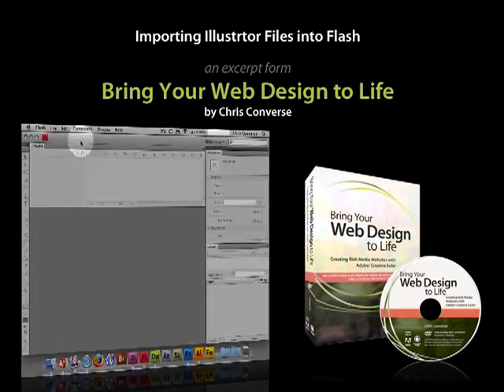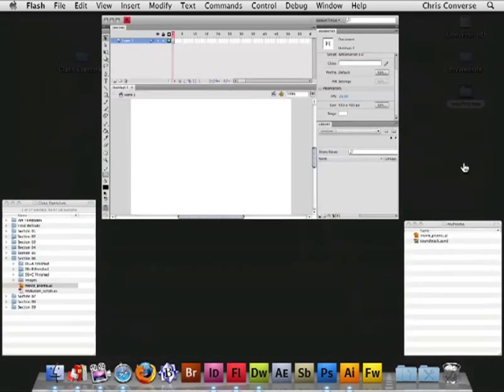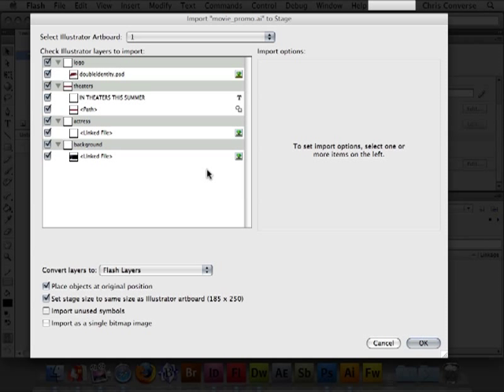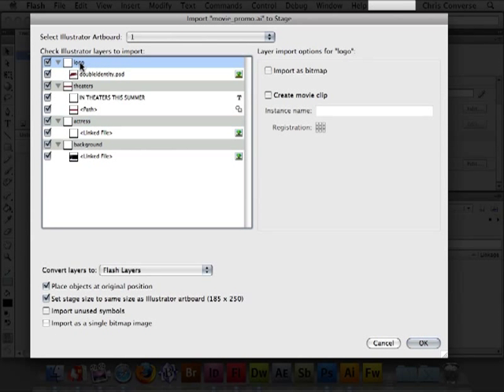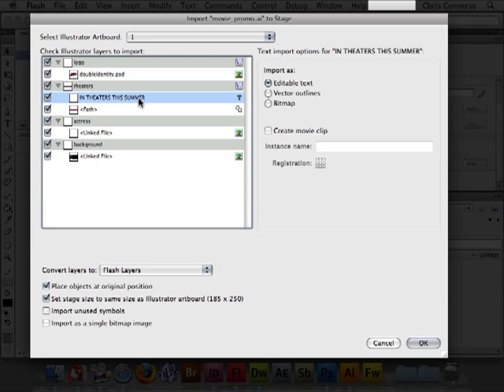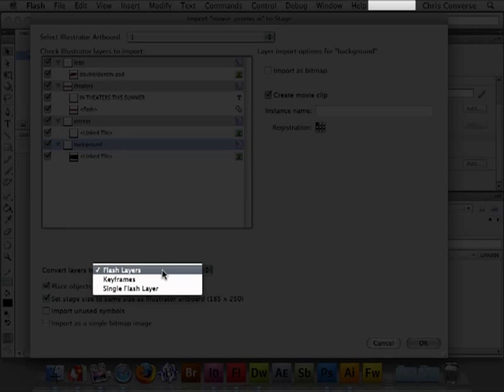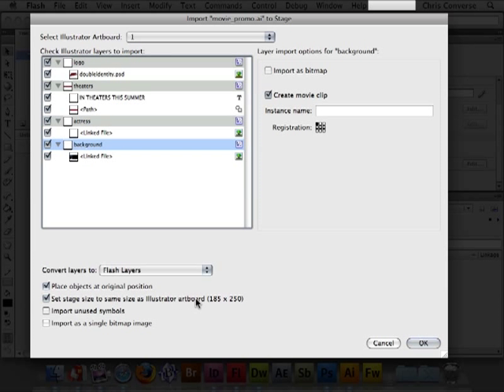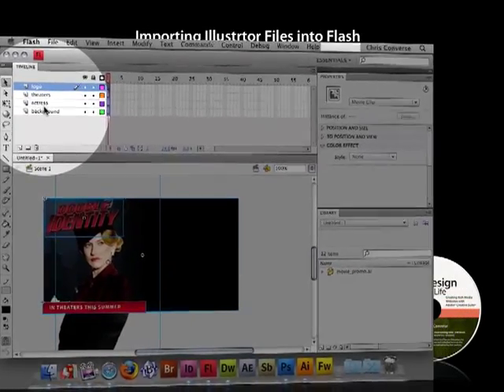Importing Illustrator Files into Flash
Learn to import your Adobe Illustrator files into Adobe Flash. An excerpt from the video workbook series Bring Your Web Design to Life by Chris Converse.